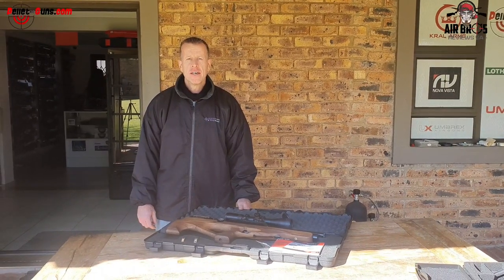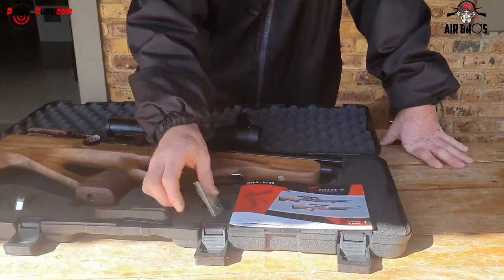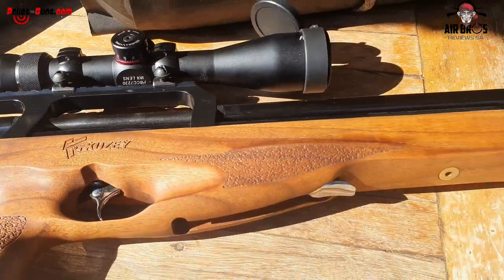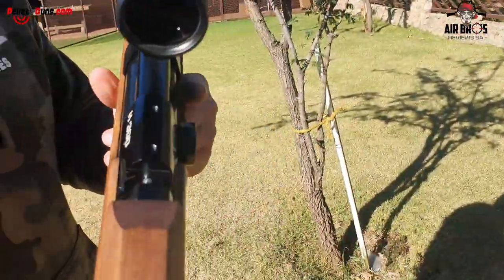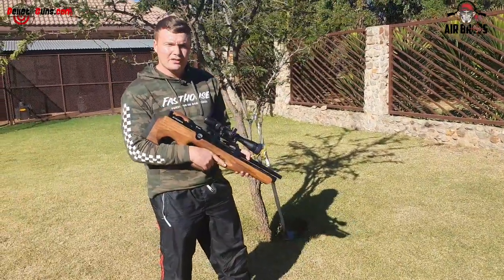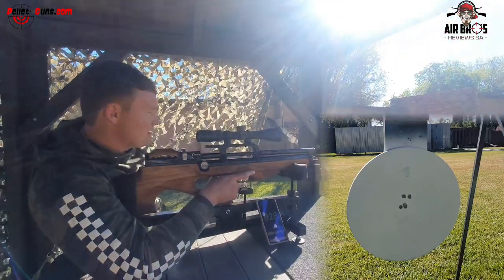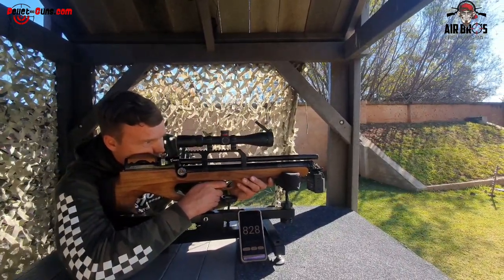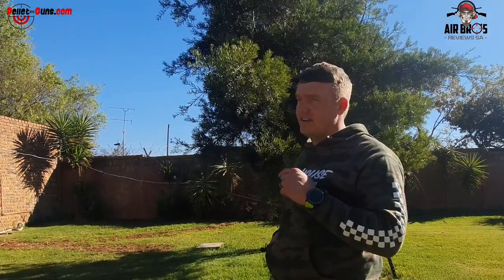Kuzey K300 in Afrikaans🇿🇦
KUZEY K300 Bullpup PCP Air Rifle 5.5mm

This compact, balanced and lightweight bullpup PCP air rifle by Kuzey something completely different.  The quick and smooth cocking lever is within quick reach of your hand while standing and aiming.  The walnut wooden stock is refined and smooth with a natural wood finish.  The cheek piece is made from walnut.  This air rifle feels good in the hands and will not disappoint because of the amazing accuracy.

Scope excluded

Features
• Caliber: 5.5 mm
• Barrel Length: 48 cm / 18.9 inch
• Tube Air Volume: 200 bar / 280 cc
• Receiver: Glossy Black Aluminum
• Total Length: 79 cm / 31.1 inch
• Trigger Distance: 38 cm / 14.9 inch
• Stock: Quality Turkish Walnut
• Average Weight (kg): 3.30 kg
• Magazine Capacity: 5.5 mm / 12 Pieces

P-ST-TE3940IR - T-EAGLE SCOPE, SR 3-9X40 IR

1.Water proof, Shock proof, Fog proof
2..All fully multi-coated lenses
3.Wide angle
4.windage/elevation with zero locking and zero resetting
5.lightweight ,fast focusing speed ,Small parallax, super big vision
6.Windage Reticle, With Thin View Border, with great vision, Fast focusing speed

Specifications

Brand Name: T-Eagle
Type: RIFLE
Origin: CN(Origin)
Model Number: SR 3-9X40 IR
Function: Lens
Features: Water proof Shock proof Fog proof
Lens: 40mm
Net Weight: 350g
Length: 320mm
Eye Relief: 3.2 inch
SFP: Second focus plane
Click Value: 1/4 MILParallax
Setting: 100 Yds
Tube Diameter: 25.4mm/1inch

The H&N Baracuda 18 is a new pellet that’s being introduced by the famous German pellet manufacturer H&N

As you might guess from the name, Baracuda 18 pellets weigh-in at around 18 Grains. It’s 18.13 grains to be exact.

This new pellet is available in .22 caliber only. The head size is 5.52 mm and there will be 200 pellets in a tin.

H&N explains that the Baracuda 18 is a match-grade pellet that’s heavier than the 14.66 Grain Field Target Trophy, but lighter than the 21.14 Grain Baracuda Match. The domed-head pellet is long enough to be reliably fed into the barrel but not too long to jam in magazines.

It’s suitable for hunting small game such as mouse, rat, squirrels and chipmunk. Also small birds including sparrow, magpie and pigeon.

For more information about the products and pricing call or whatsapp